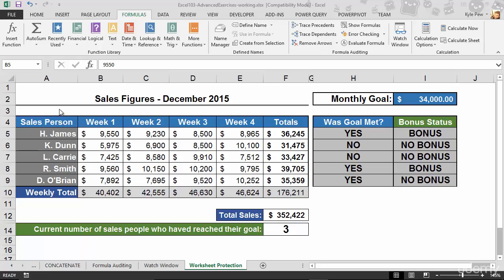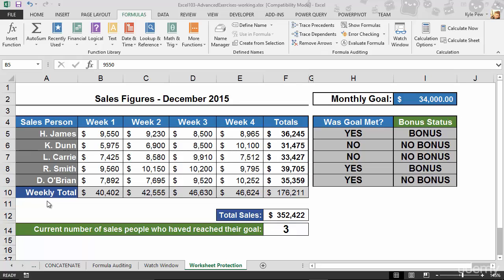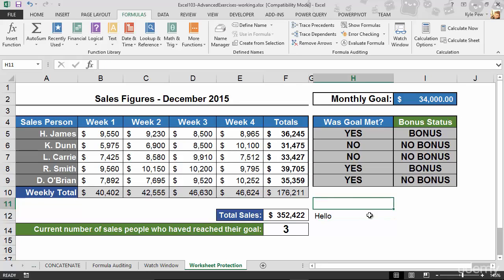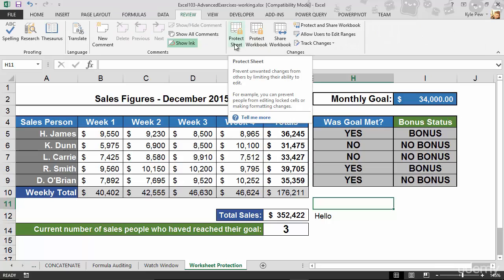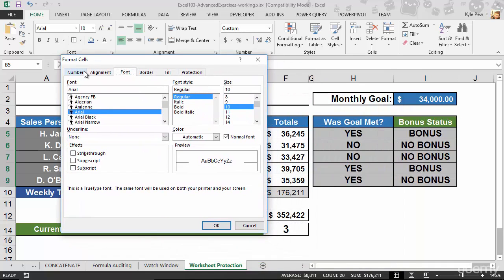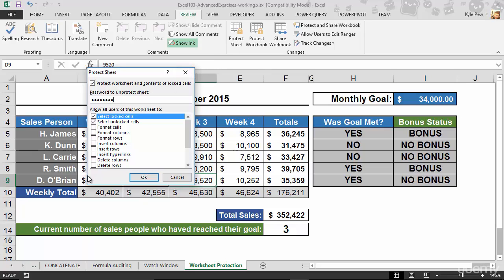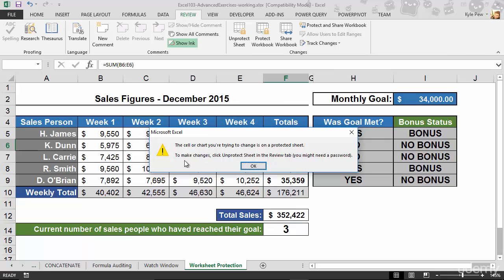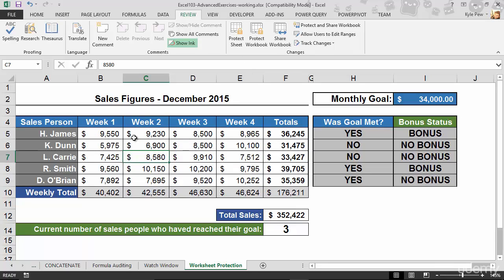Microsoft Excel - Excel from Beginner to Advanced: Protecting Specific Cells In A Worksheet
Hello viewers!

This is Episode 1 of Microsoft Excel Udemy Course -- Microsoft Excel 103 --  Protecting Excel Worksheets And Workbooks - Protecting Specific Cells In A Worksheet.

1. Microsoft Excel 101 - An Introduction to Excel
2. Microsoft Excel 102 - Intermediate Level Excel
3. Microsoft Excel 103 - Advanced Level Excel
4. Master Microsoft Excel Macros and VBA in 6 Simple Projects

1. Creating effective spreadsheets
2.Managing large sets of data
3. Mastering the use of some of Excel's most popular and highly sought after functions (SUM, VLOOKUP, IF, AVERAGE, INDEX/MATCH and many more...)
4. Create dynamic report with Excel PivotTables
5. Unlock the power and versatility of Microsoft Excel's Add-In, PowerPivot
6. Audit Excel Worksheet formulas to ensure clean formulas
7. Automate your day to day Excel tasks by mastering the power of Macros and VBA